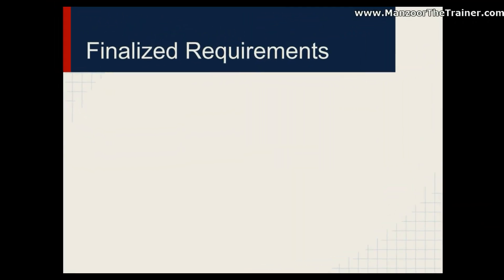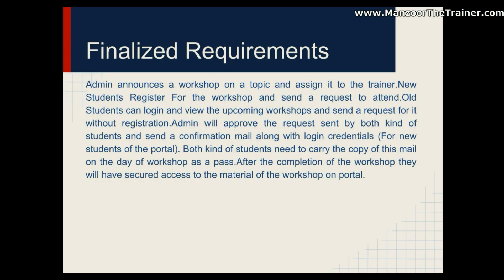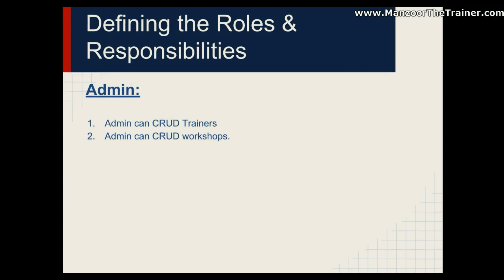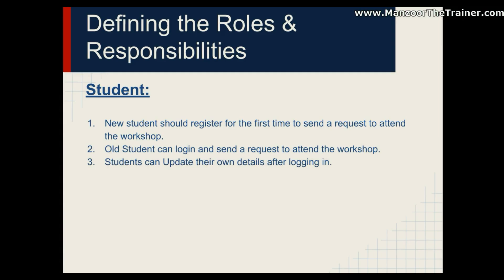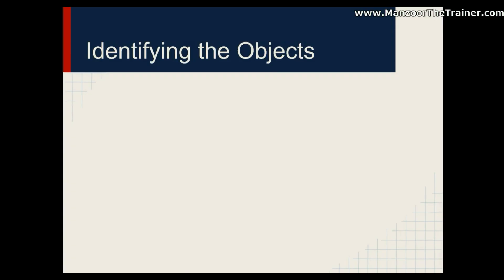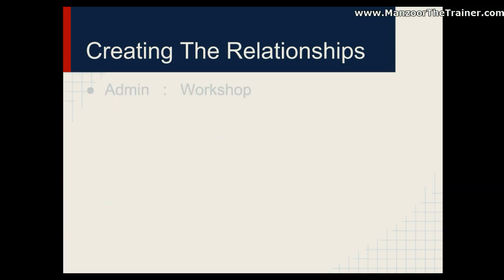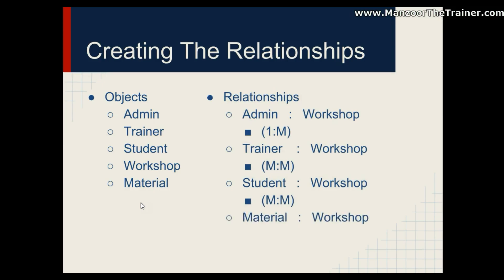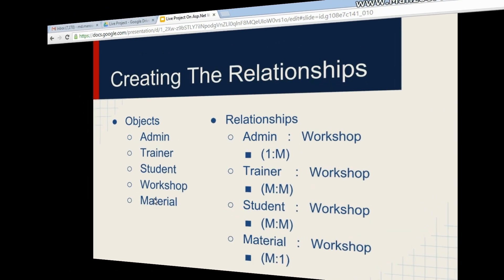Objects And Relationships (ASP.Net Live Project - 4)